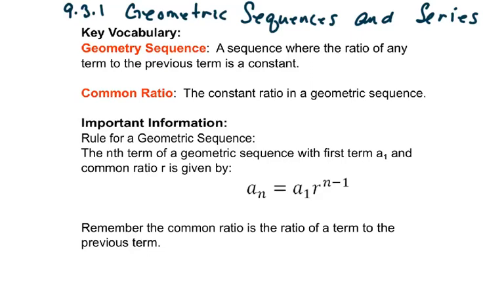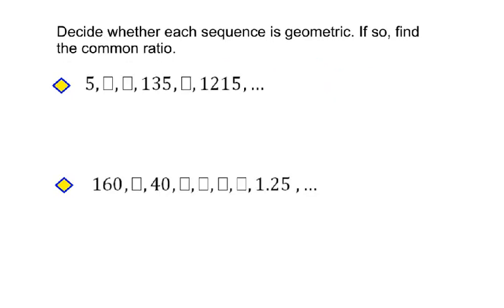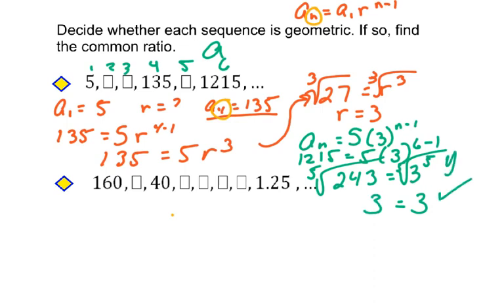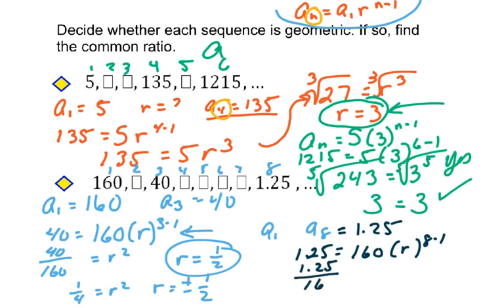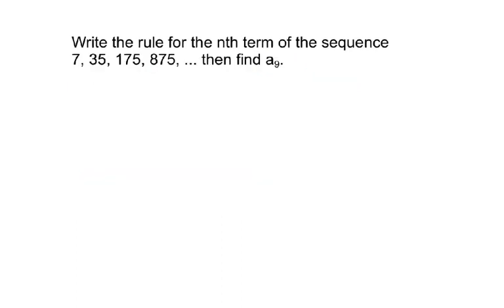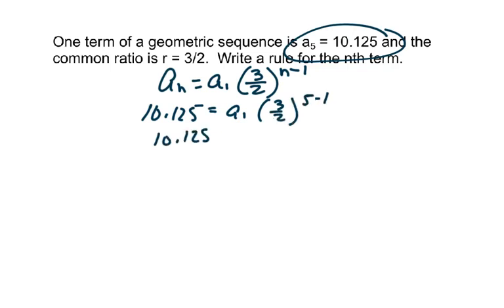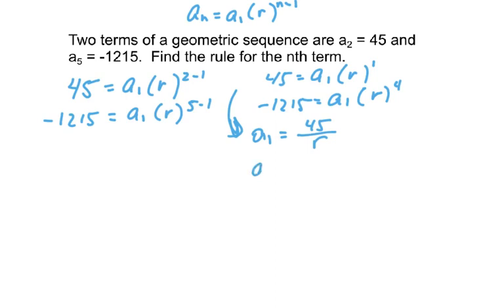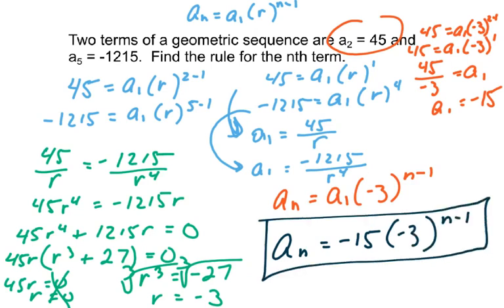9-3-1 Sequences and Series UHS College Algebra Quinn